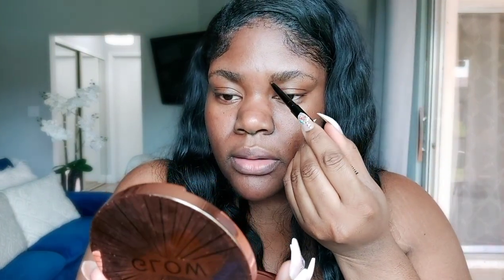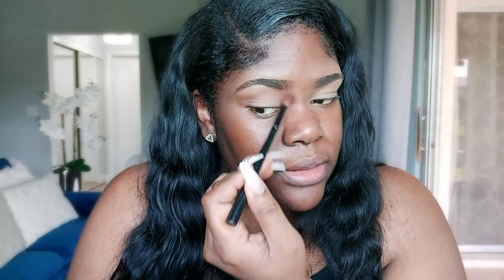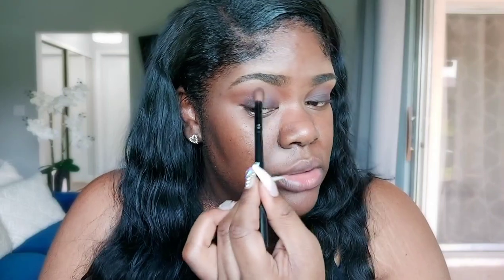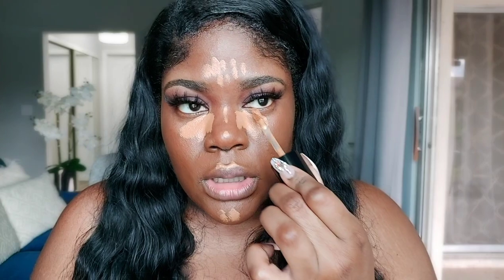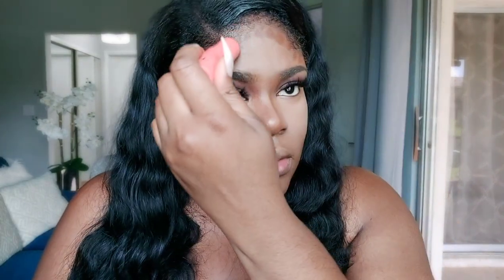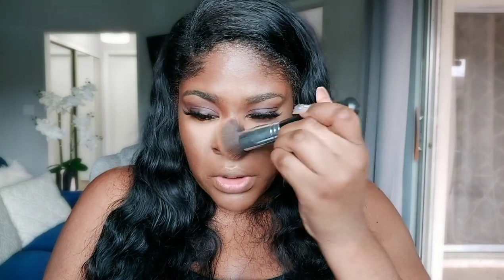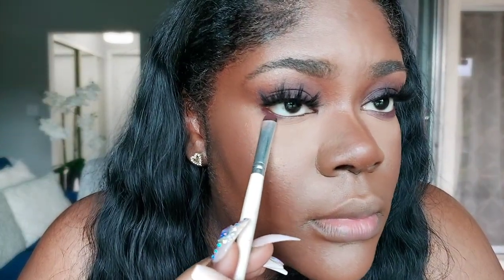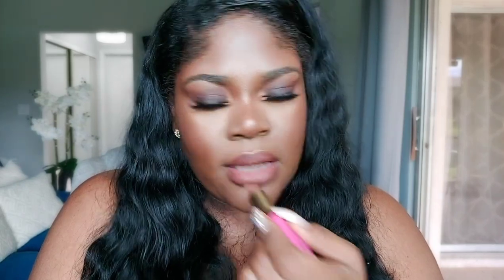FALL SOFT GLAM MAKEUP TUTORIAL DETAILED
In today's video we have a Fall Soft Glam makeup tutorial. Now that the fall season has arrived I wanted to do a fall inspired makeup  look for you guys. My makeup style is very soft all year round but I just added a few darker shades to give it a fall look. All the products mentioned will be linked below.

Nyx can't stop won't foundation in cocoa

Nyx born to glow concealer in maple

Too Face born this was multi use sculpting concealer in Maple

Maybelline fit me loose powder in medium deep

Makeup Revolution Bronzer in dark

Becca ombre rouge palette ( no longer online)

ABH Amrezy palette